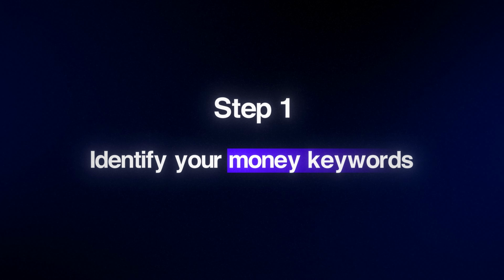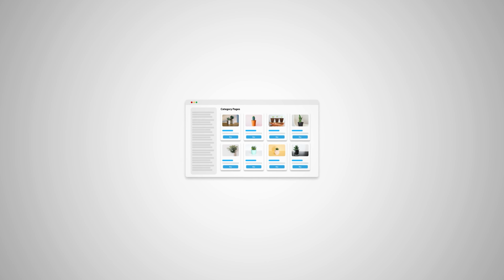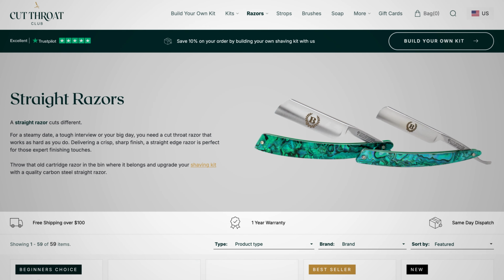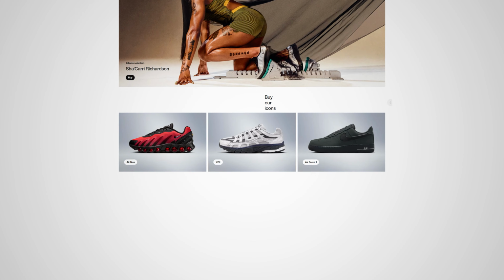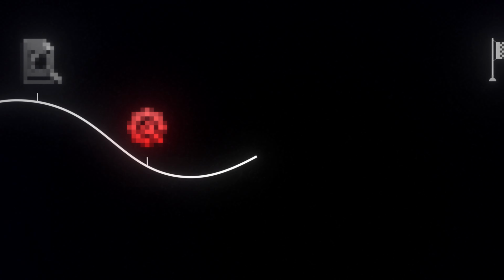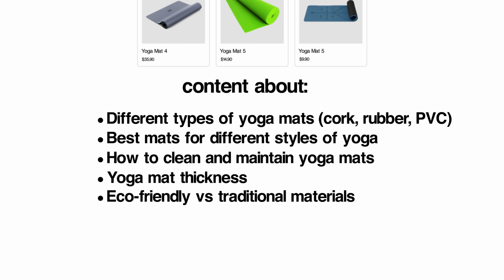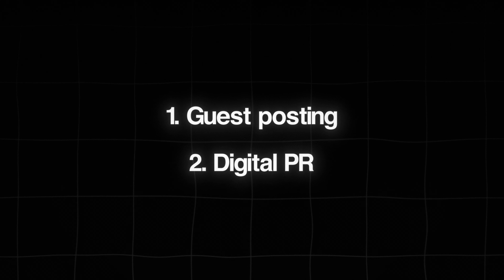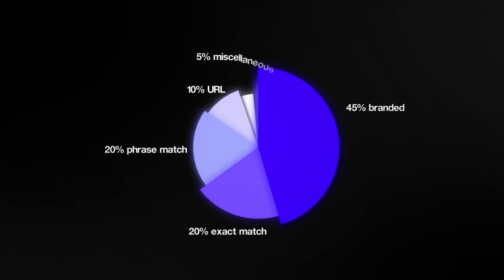Shopify SEO Optimization Guide: How To Rank Your Store #1 in 90 days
👉 Own an eCom brand and want more traffic and sales from SEO?

In this video, I’ll show you the step-by-step process I use to write SEO-optimized blog posts that drive consistent traffic.

You’ll learn how to:
✔️ Pick the right keywords and analyze search intent 🔍
✔️ Structure your content for readability and SEO 🛠️
✔️ Write compelling titles and meta descriptions that boost CTR 💡
✔️ Use on-page SEO tactics to rank higher 📈